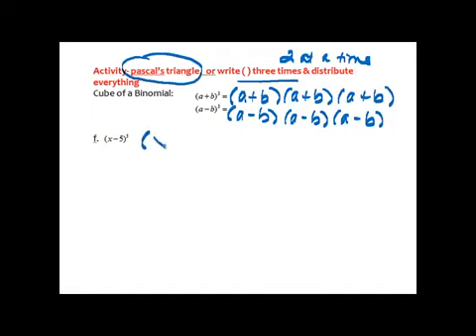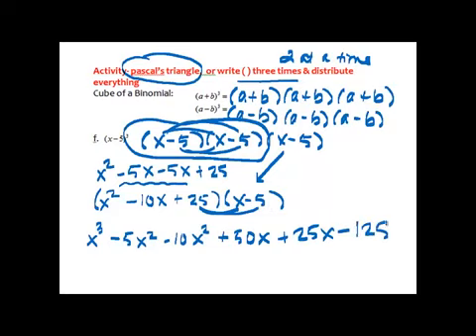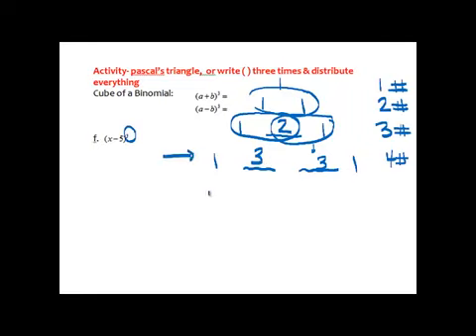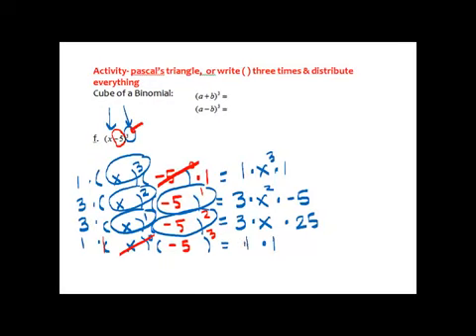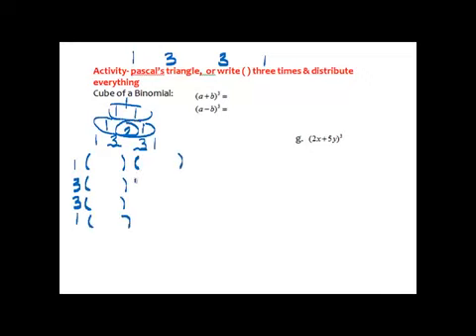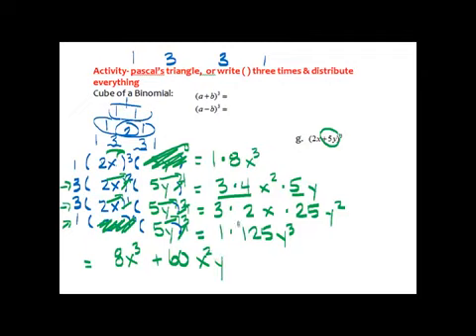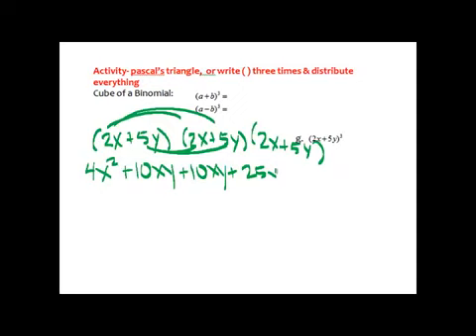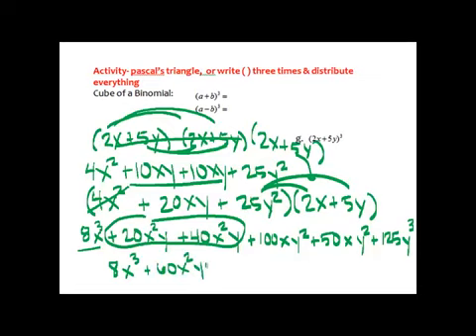Alg 2: Pascals Triangle